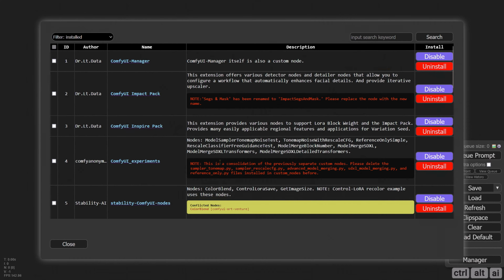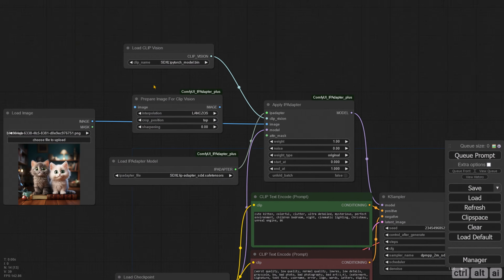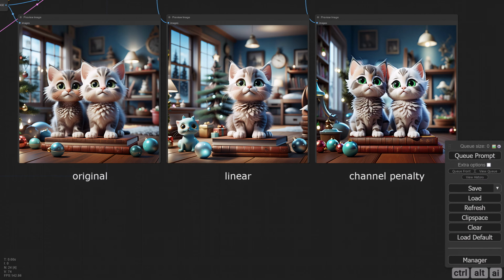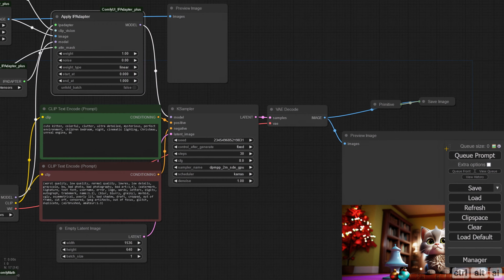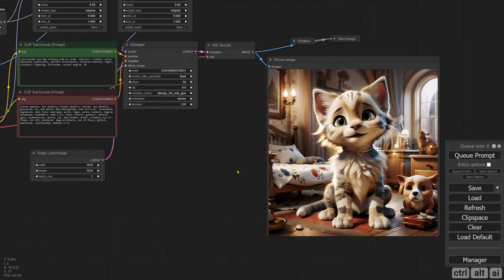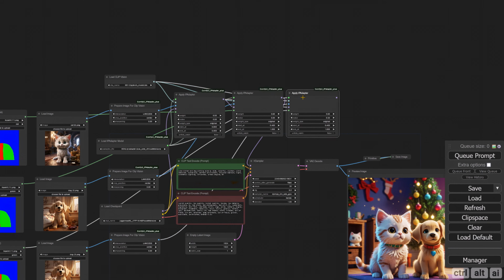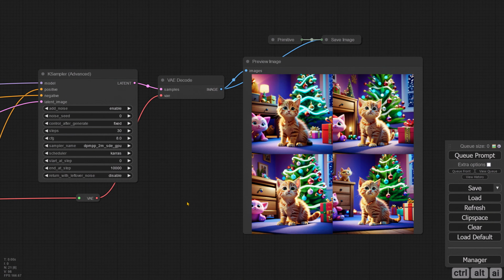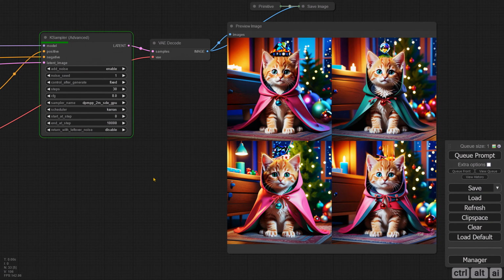ComfyUI: IP Adapter Workflows (Tutorial)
This is a basic tutorial for using IP Adapter in Stable Diffusion ComfyUI. I showcase multiple workflows using Attention Masking, Blending, Multi Ip Adapters, Subject Positioning, Condition Combine, ControlNet, Image Variations, and Mask Conditioning.

TimeStamps:

0:00 Intro.
0:42 Requirements.
2:11 Basic Workflow.
5:57 Model Compatibility.
6:45 Crop Mode Comparison.
8:28 Attention Masking, Subject Positioning.
14:10 Blending, Multi IP Adapters.
21:11 ControlNetg, Conditioning Combine.
24:35 Mask Conditioning.